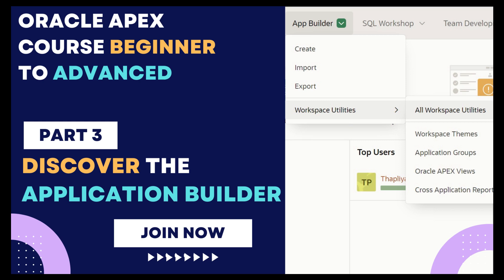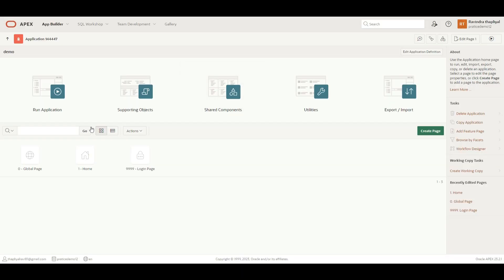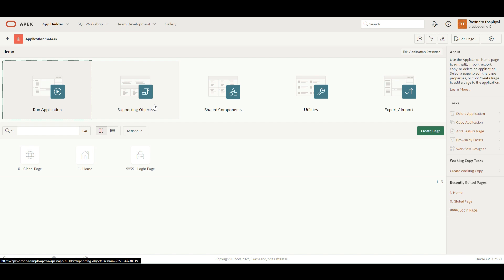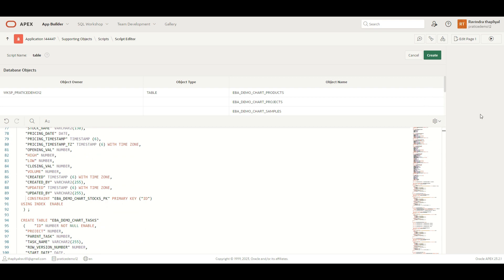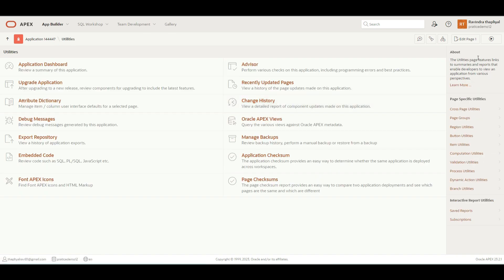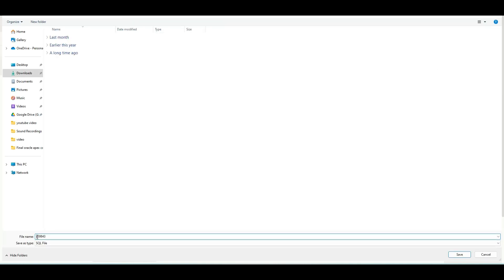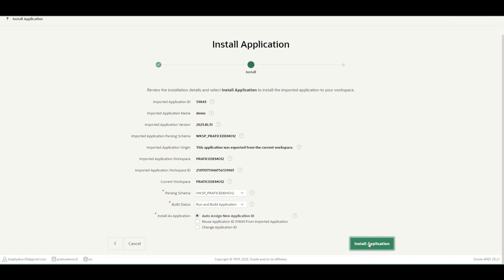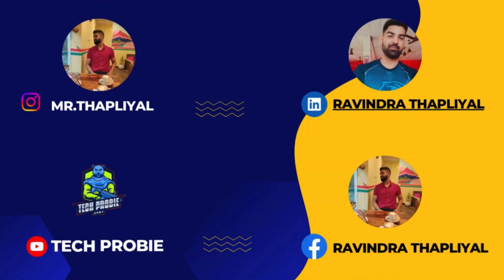Discover the Oracle APEX Application Builder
Join us for Part 3 of our Oracle APEX course, where we discover the Oracle APEX Application Builder. This session is designed for both beginners transitioning to advanced users, guiding you through the essentials of creating, managing, and leveraging the powerful features of the App Builder. From 'Create' to 'Import/Export' and 'Workspace Utilities', this tutorial covers it all with hands-on examples and best practices. Perfect for aspiring developers and seasoned professionals alike, this video will enhance your APEX skills and help you streamline your development process. Don't miss out on our comprehensive walkthrough – your journey to mastering Oracle APEX continues here!

Below is the list of previous videos in the series for quick access:

Join us as we make learning Oracle Apex easy and enjoyable. Start your journey in web development with confidence and clarity today!